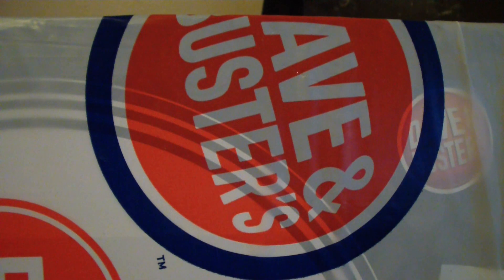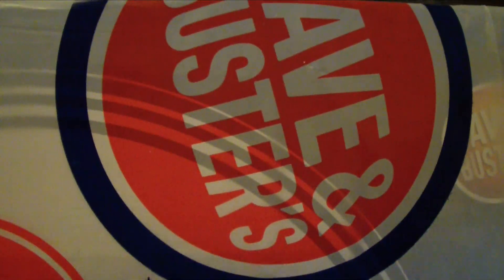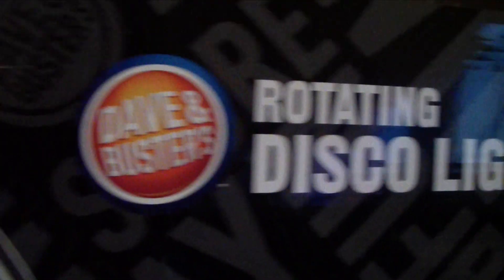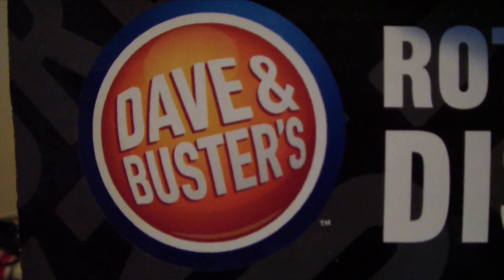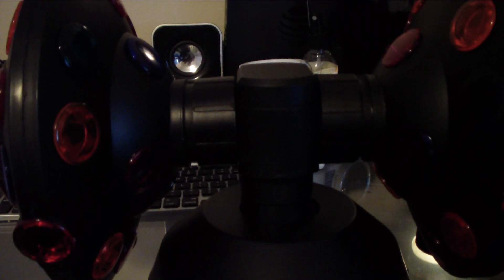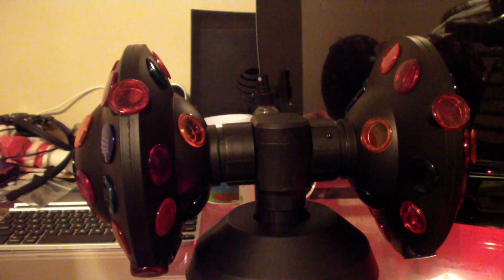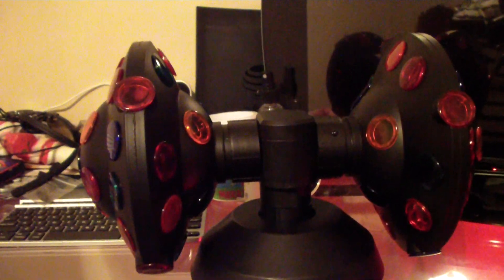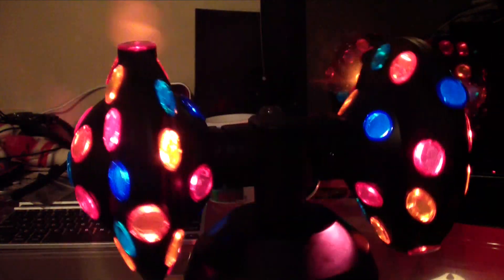Unboxing Rotating Disco Light